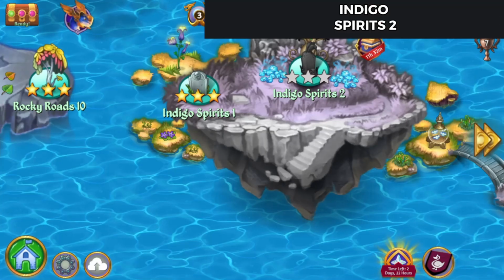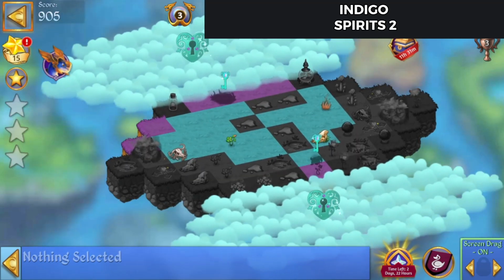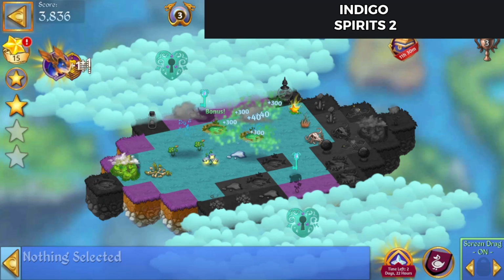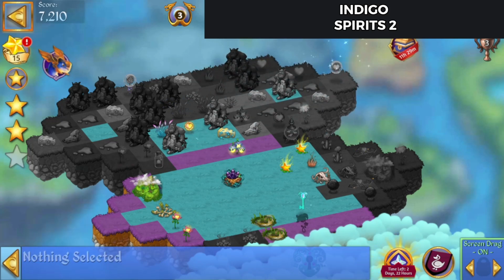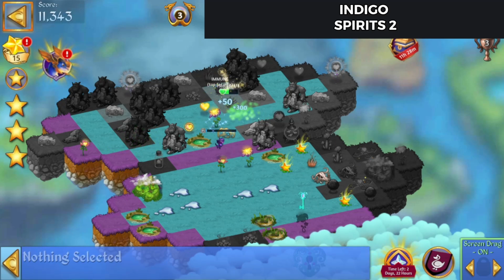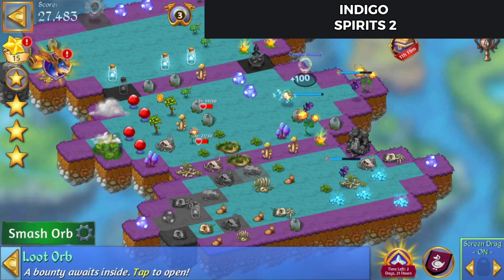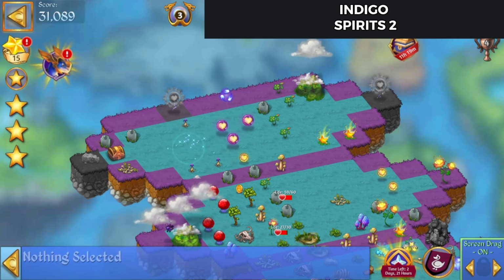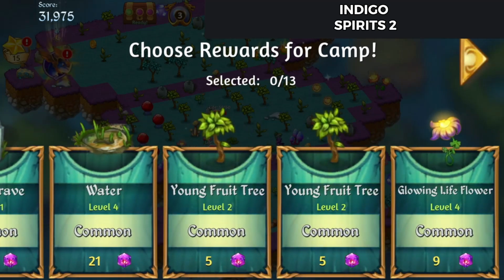Merge Dragons 🌟Indigo Spirits 2 🌟🌟🌟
In this video I'll show you how I got my first win of Indigo Spirits 2 in Merge Dragons.

This level was introduced in  September 2024

Happy Merging